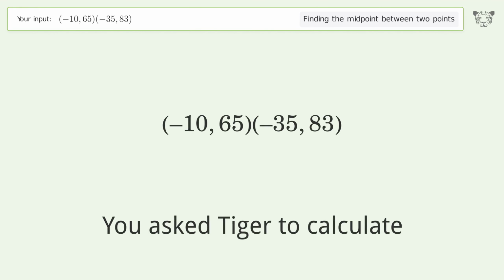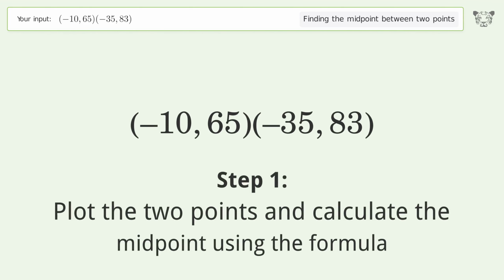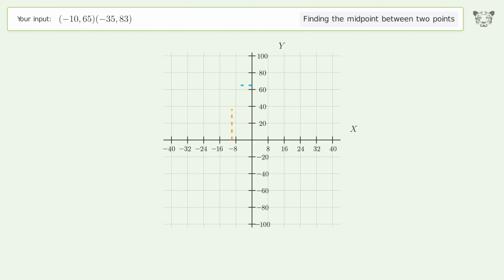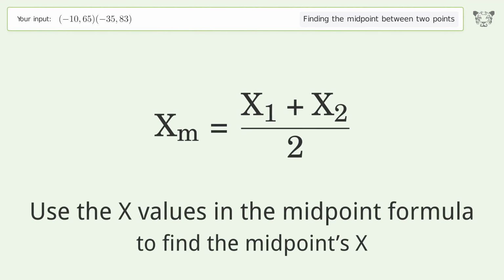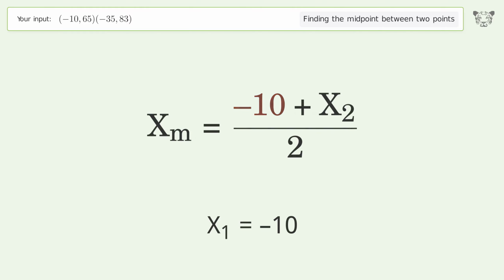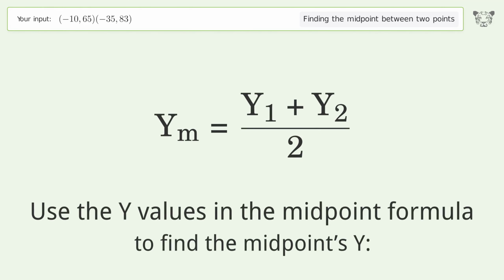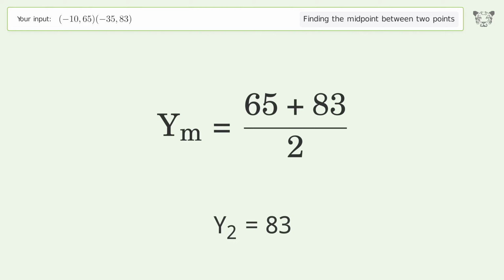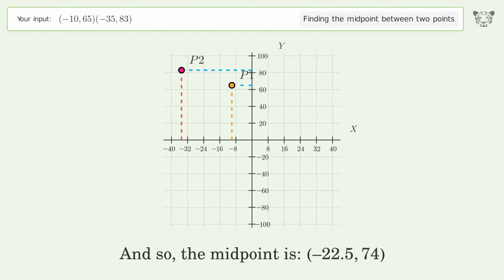Find the midpoint between two points p1 (-10,65) and p2 (-35,83): Step-by-Step Video Solution